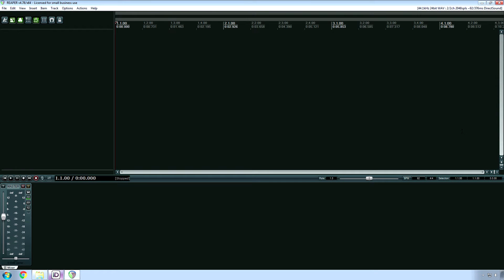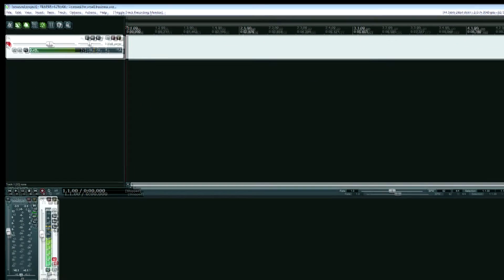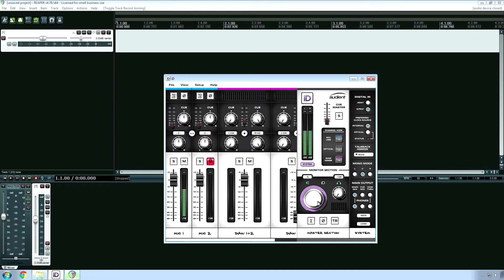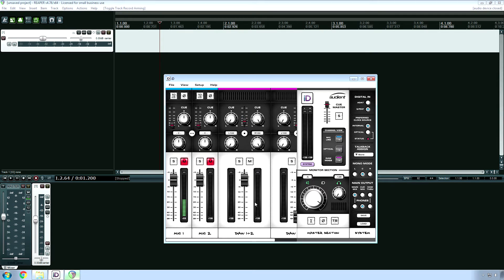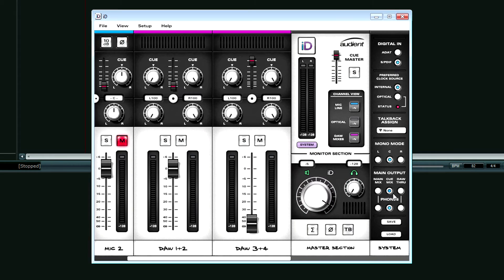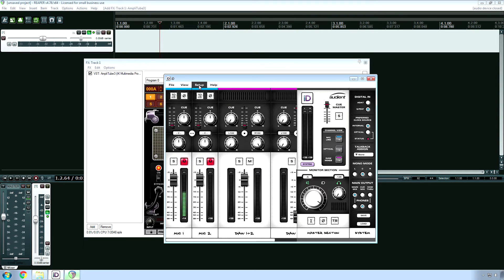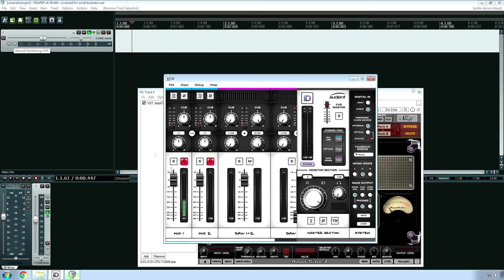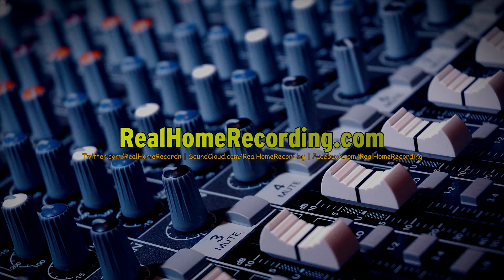Audio Interface Monitor Mixing Tutorial Software vs. Hardware How to Guide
This tutorial is especially geared towards new audio engineers. It's all about the differences between hardware and software monitoring. How to do it and when to use each.

When recording vocals Voxengo's OldSkoolVerb works well. Just be sure to turn the Pre-delay setting down and set Dry Mute on. It has zero latency and is free (If you like it, support the developer by purchasing the Plus version).

Voxengo's delay plugin is also nice for recording if you need delay instead of reverb